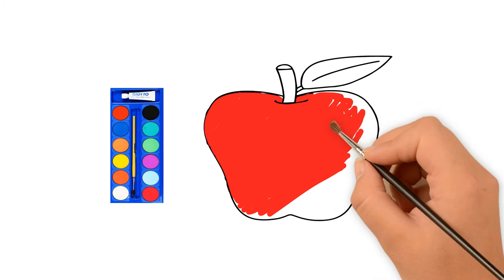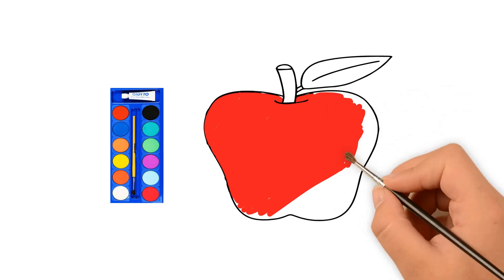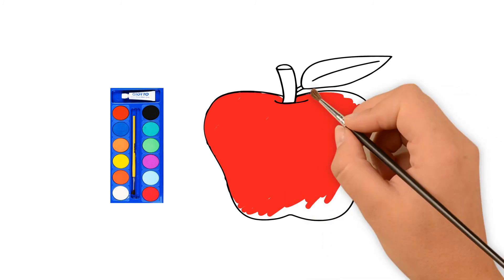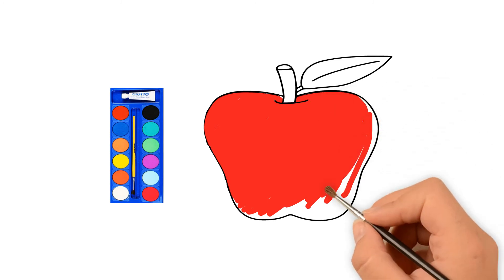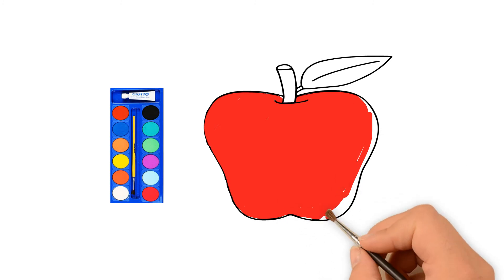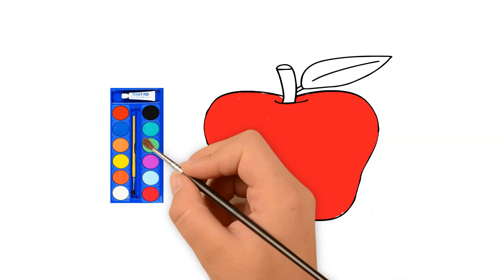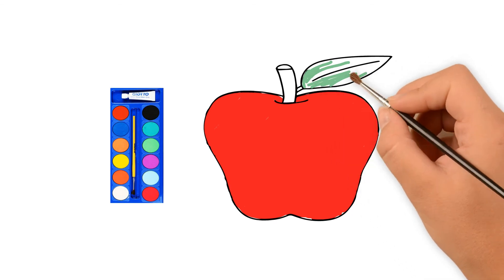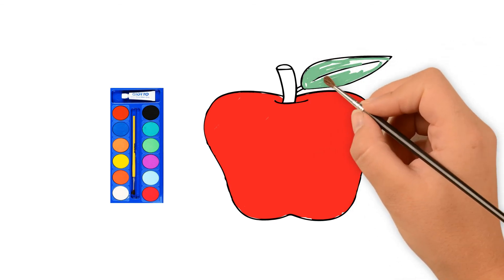How to Draw an Apple for kids - Easy drawing for kids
How to Draw an Apple. Drawing still life objects is one of the first projects an aspiring artist must master. The apple is an easy fruit to draw as it has a basic ...

Coloring book with colored markers for kids.